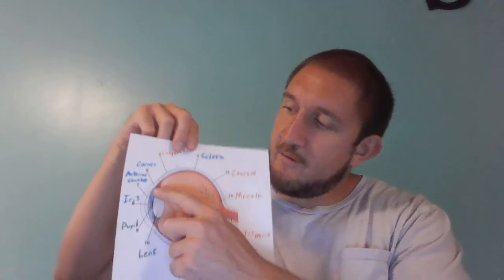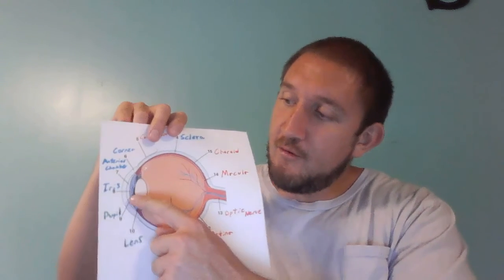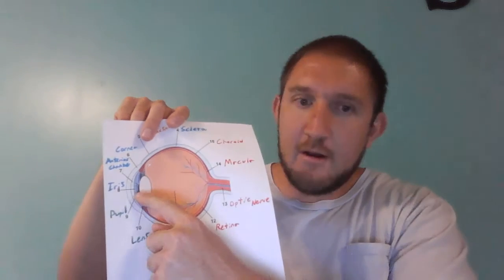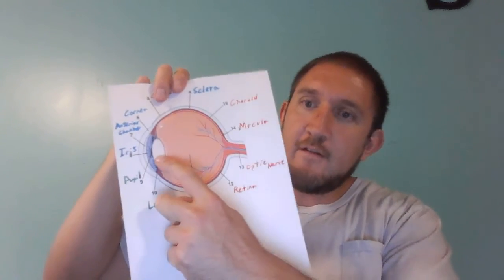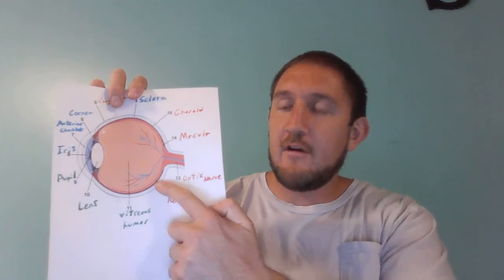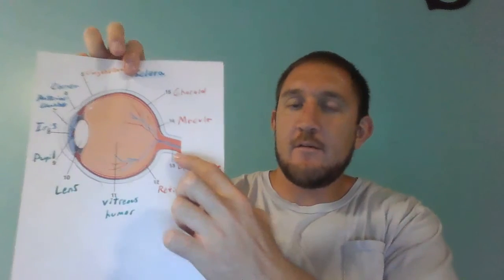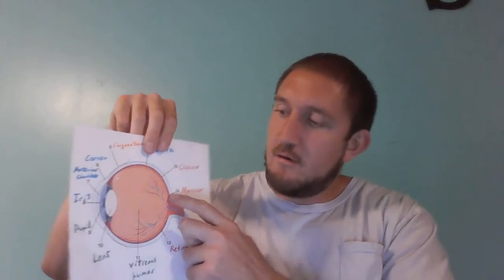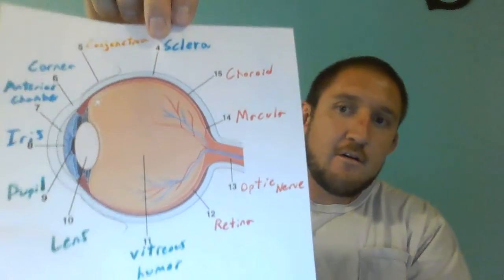N356 Assignment module 5 Shane Hostenske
Here is video of myself doing assignment module 5 on structure of the ey